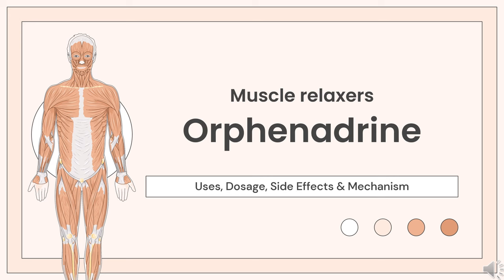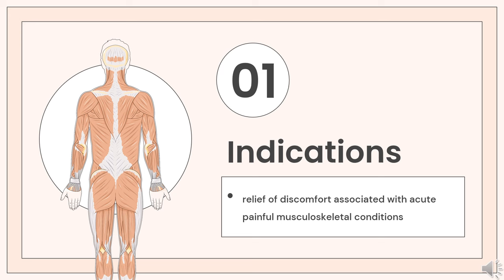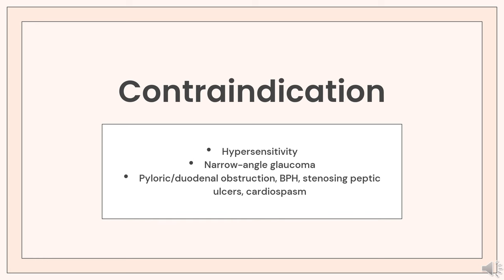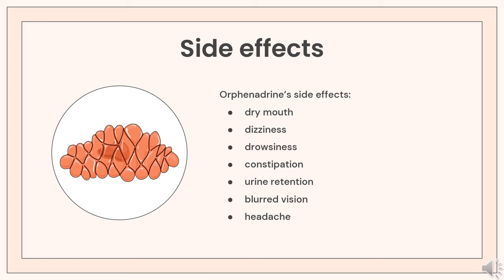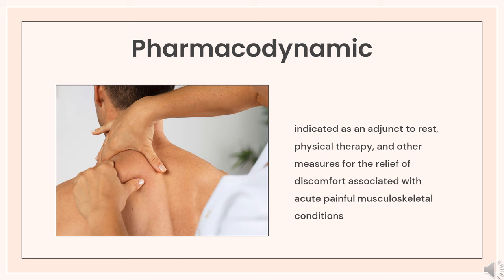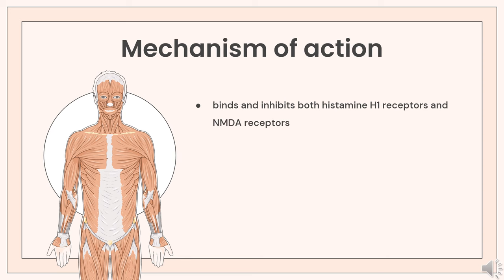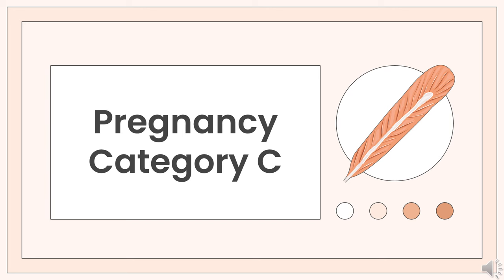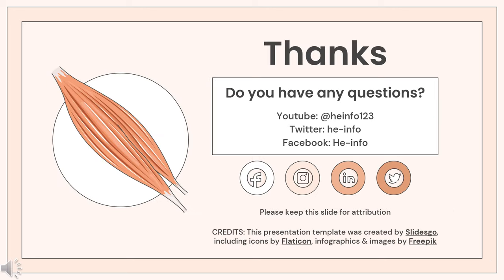orphenadrine | Uses, Dosage, Side Effects & Mechanism | Norgesic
Orphenadrine is a muscarinic antagonist used as an adjunct for the symptomatic relief of musculoskeletal pain and discomfort.

In this video, let’s find found:
What is orphenadrine?
What is orphenadrine used for?
Contraindication
What are the side effects of taking orphenadrine?
How does orphenadrine work?
How to use orphenadrine?